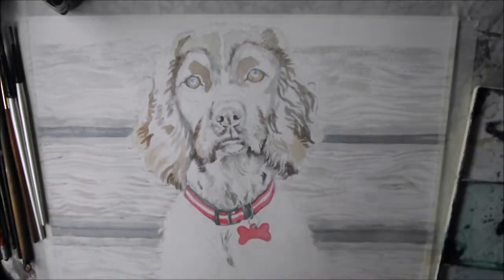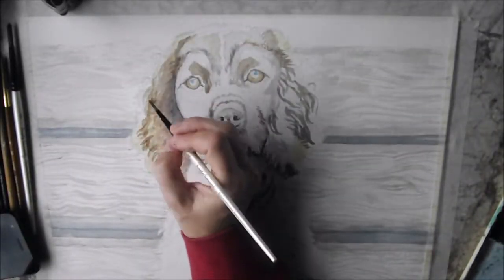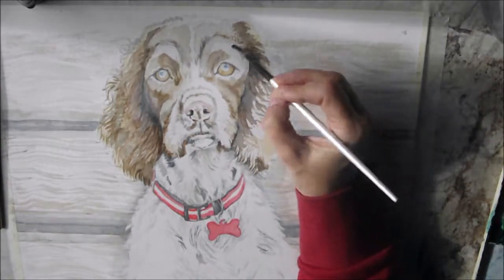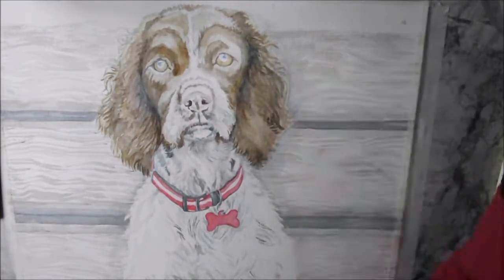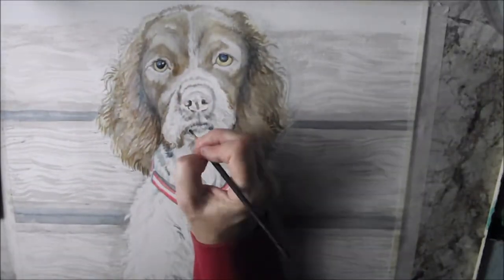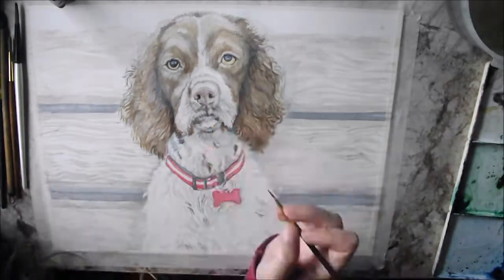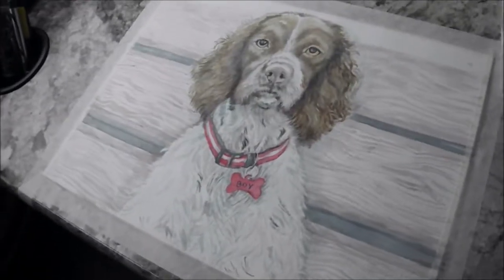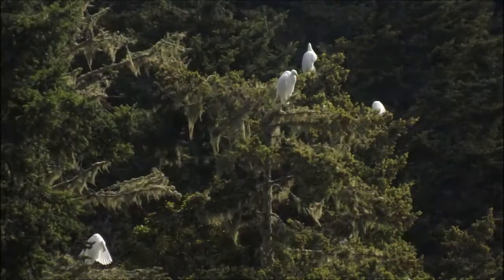Watercolor Dog Portrait - Color Theory Tips Studio Vlog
In this studio vlog, I give you a few examples of where I use color theory while painting this Springer Spaniel pet portrait that I call, Hey Boy! I talk about adding a contrasting color to make a neutral for shaded areas but add the color theory principles of warm and cool tones to use to make the shading colors.

If I am painting an area that is in the shade, away from the suns' rays, I use ultramarine or pthalo blue to shade the burnt sienna or vandyke brown (for example).  If I am creating a shadow or shaded area that is in the light but still shaded, as in rounding away from the sun or creating a modeled shape, I use dioxazine purple with those brown tones for a warmer neutral.  Both create shadows, but the viewer then gets the sense of the cool shade, versus a shaded area in the sun.  I tell you how I used naples yellow to create highlights where the sun has hit the brown of the dog's ears, but illuminates those sections of fur.  Therefore, using colors not associated with the brown fur - blue, purple, and yellow - to give the viewer the sense of light and shadow, warm and cool.  I also tell you how I use those same concepts to create near versus far effects on a 2D, flat surface - the paper.  The snout, coming toward the viewer, versus the top of the head, receding away from the viewer using naples yellow, or cad red and a greater amount of lights to darks in the forward snout, to generally all neutral midtones at the top of the head.

This theory begins in the video Illustrating a Dachsund if you would like to see the painting begin at the drawing:

The songs in this video are:  Lifting Dreams, Dreaming Blue, and Her Owl Ring.  Thank-you!

Vivitar Tripod

My Etsy shops:
Art - WildSpiritColoring

Photography - LazuliMagic